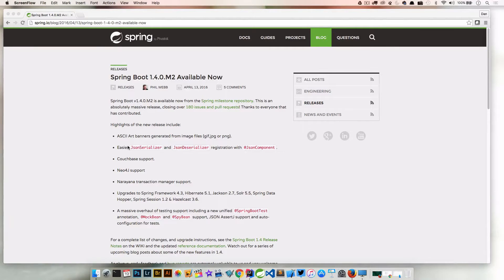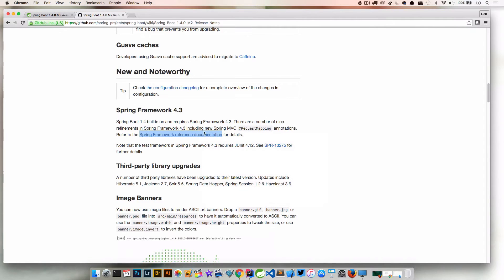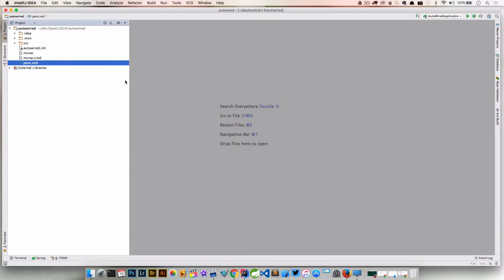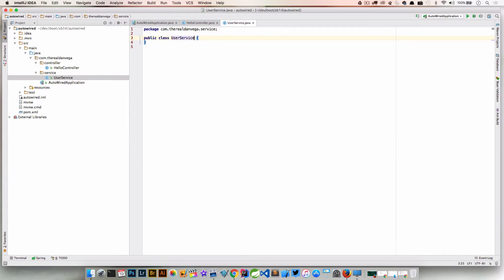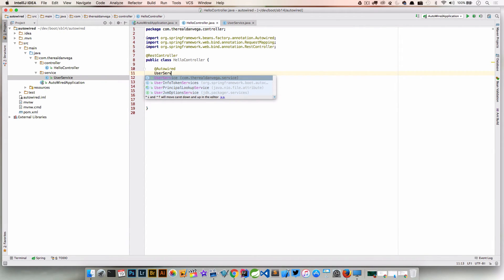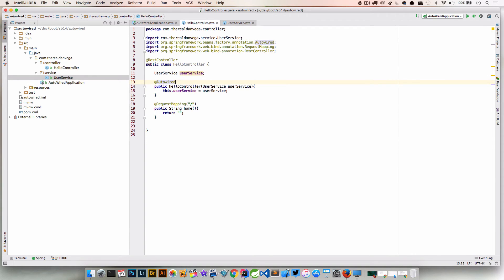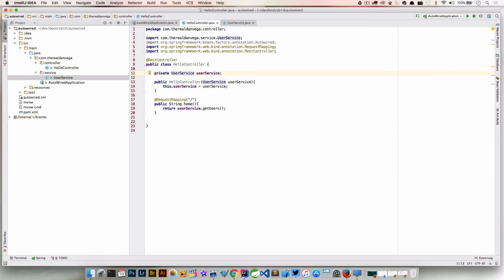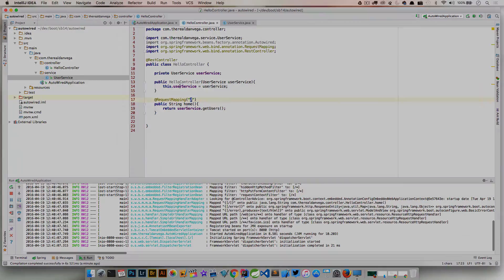Spring Boot 1.4.0 M2 New Features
In this tutorial we are going to look at a new feature of Spring Boot 1.4 and Spring Framework 4.3. In the past we had to annotate a constructor method with @Autowired to inject our dependencies. Now if the target bean only has a single constructor we can omit the annotation and Spring will still inject that dependency for us.